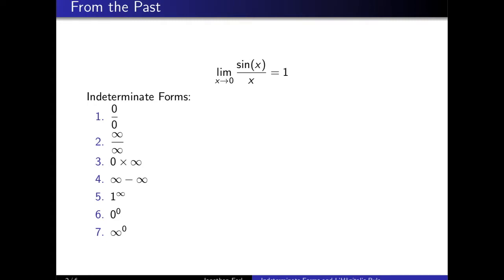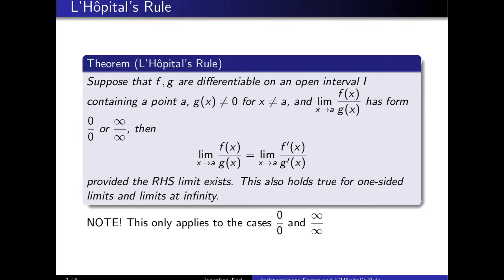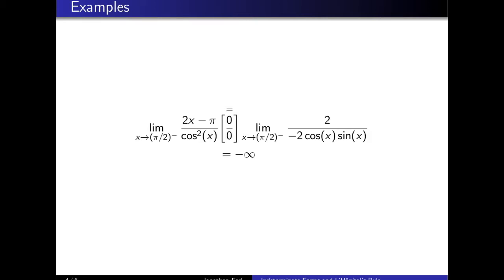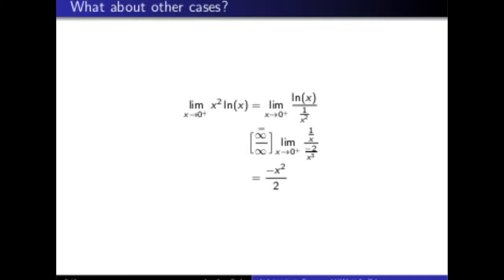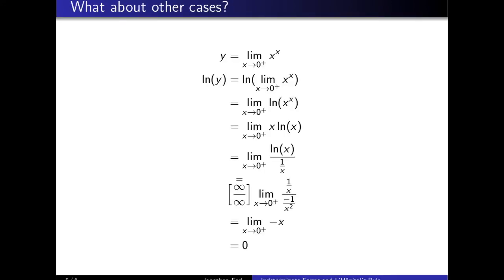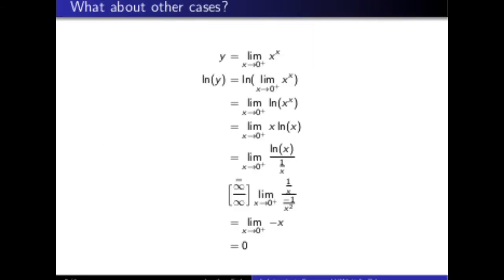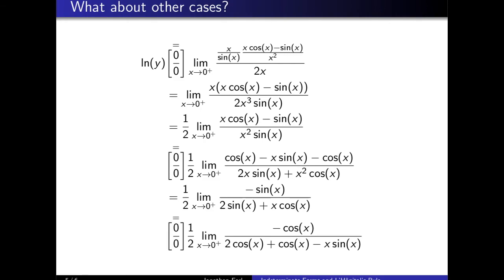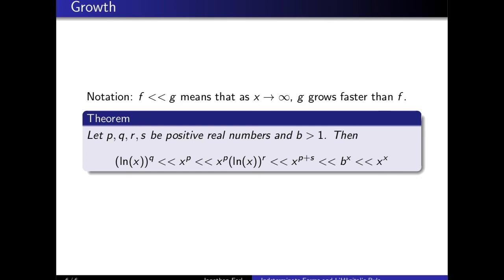day 18 - L'Hopital's Rule